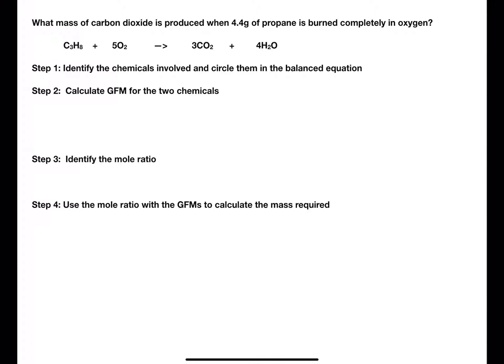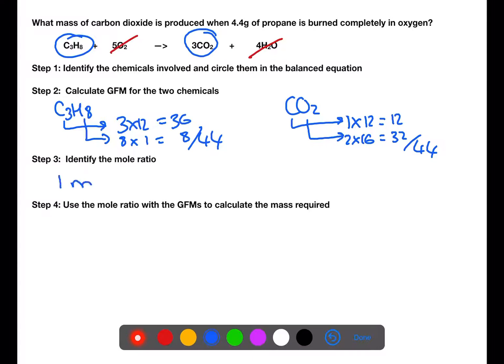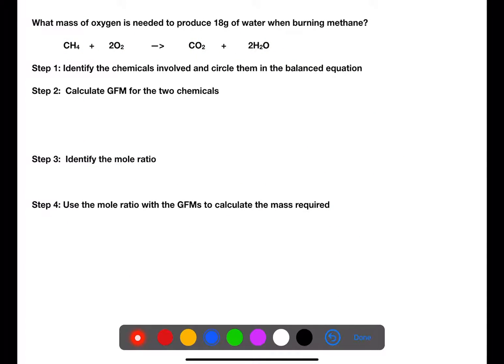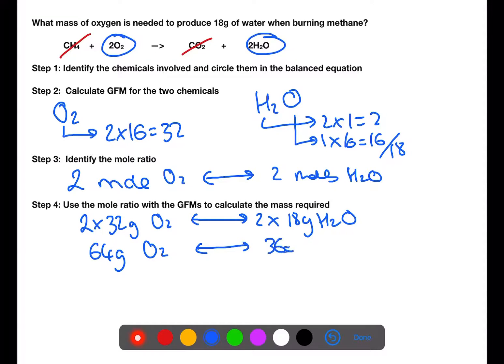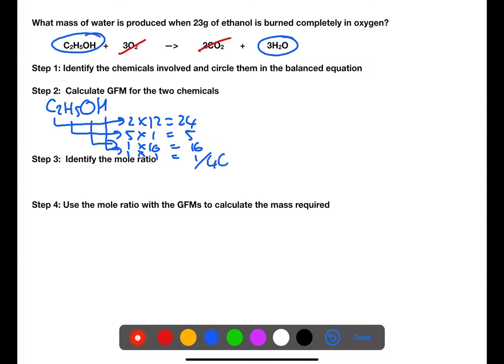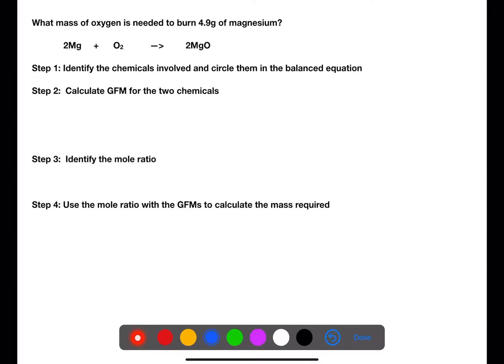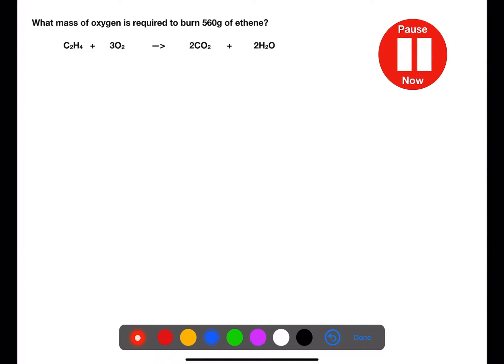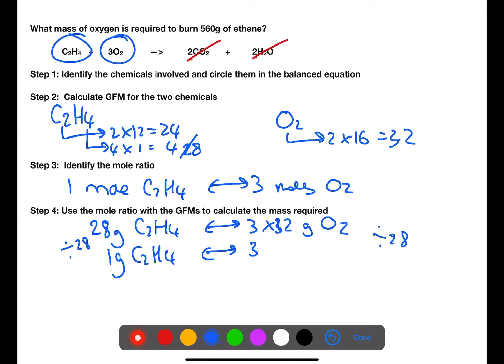National 5: Calculations from balanced equations Proportion Method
This video covers the calculations associated with balanced equations.  These calculations are used to find the mass of product or reactant from the mass of another reactant or product. There are multiple ways to carry out these calculations, this video uses the proportion method.  A second video with another method is also available.

FOLLOW ME